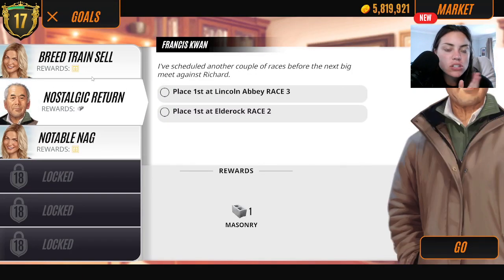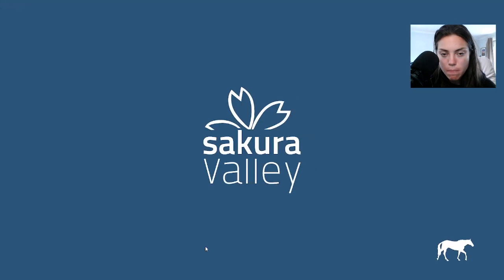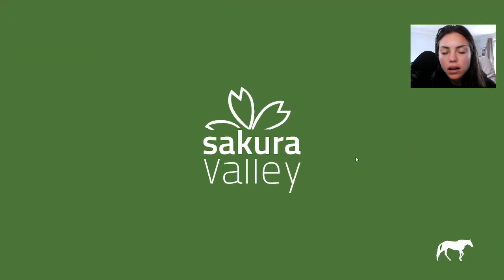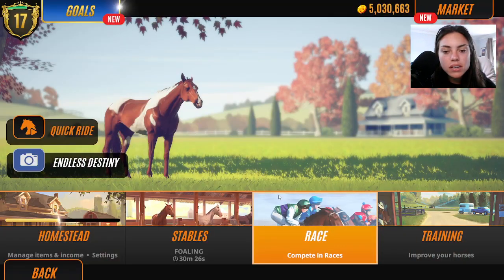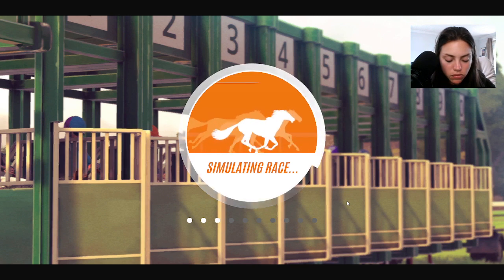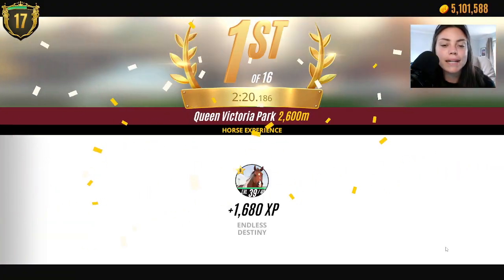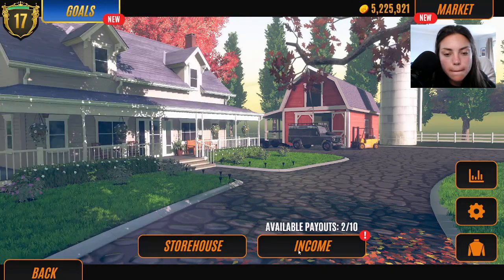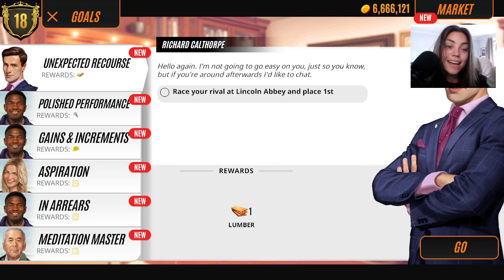One cool looking foal and finally finishing level 17! Rival Star Horse Racing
Well it was all worth it, but who stayed for the whole journey!?

LADY RANGER SUPPORTERS:

🐴Ishael Houghton
🐴 SimtasticGrl
🐴 Dracoe Veils